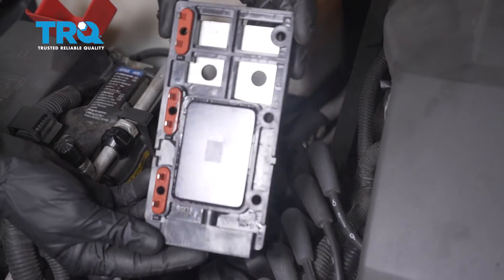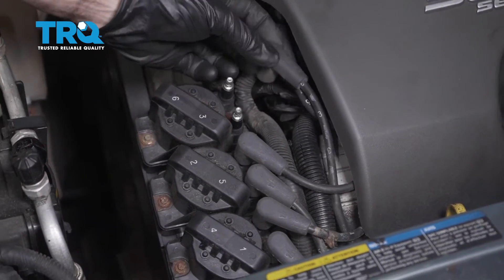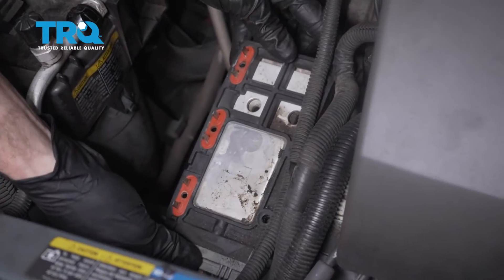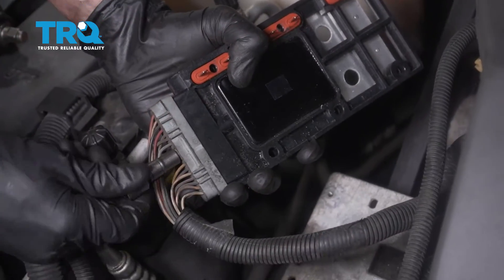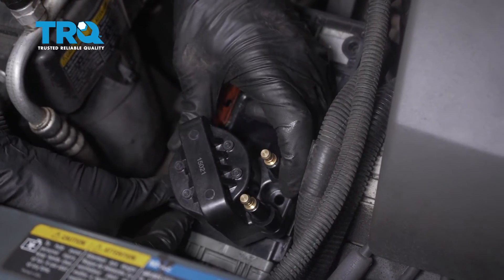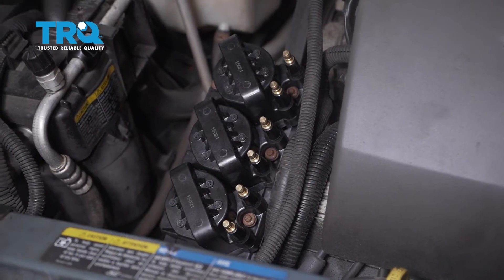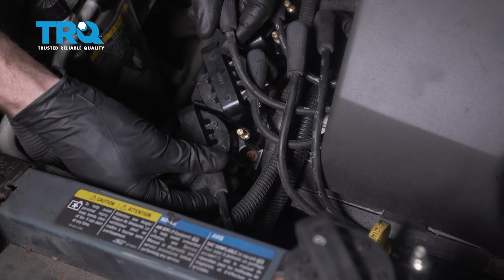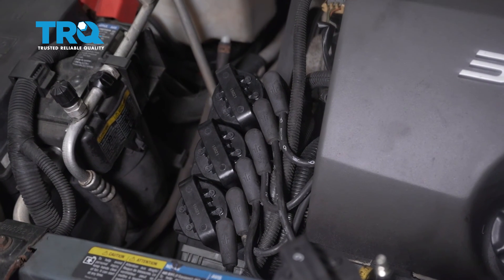How to Replace Ignition Coil Module 2000-2005 Buick LeSabre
The ignition coil control module is an integral part of the electronic ignition system of your vehicle. A rough idle, engine misfires, or a check engine light might be signs you need a new one. This video shows you how to install a new ignition coil control module on your 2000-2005 Buick LeSabre.

This repair was done on a 2004 Buick LeSabre Limited 3.8L and the process should be similar on the following vehicles:
2000 Buick LeSabre
2001 Buick LeSabre
2002 Buick LeSabre
2003 Buick LeSabre
2004 Buick LeSabre
2005 Buick LeSabre

• Drill
• Dielectric Grease